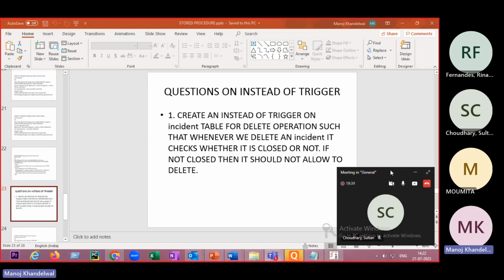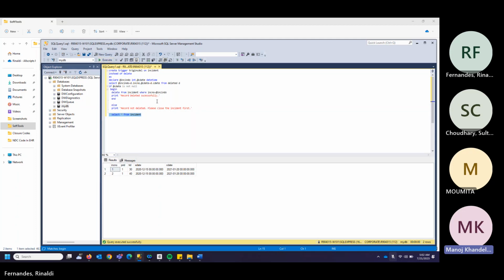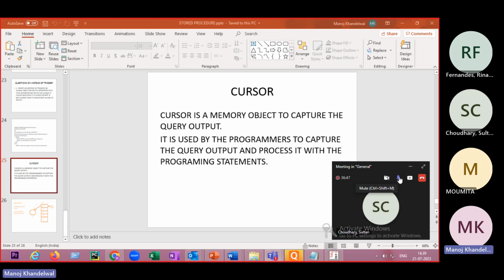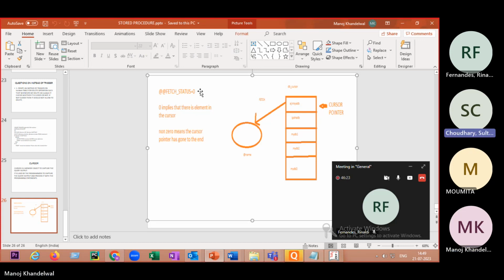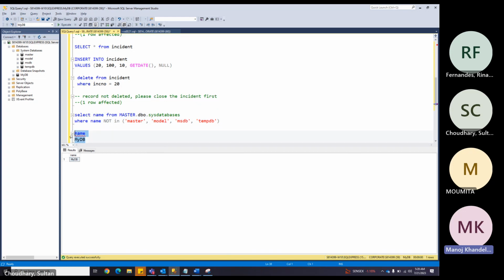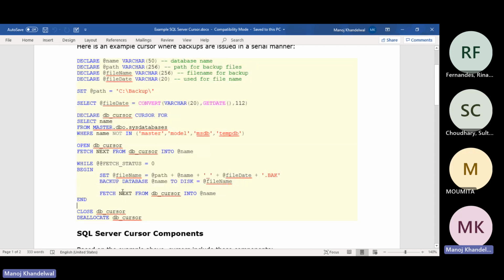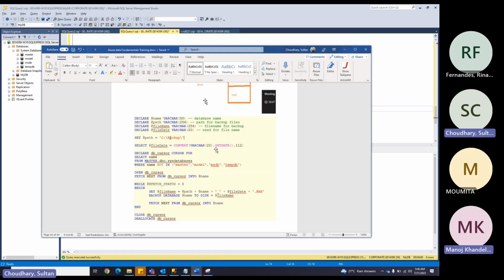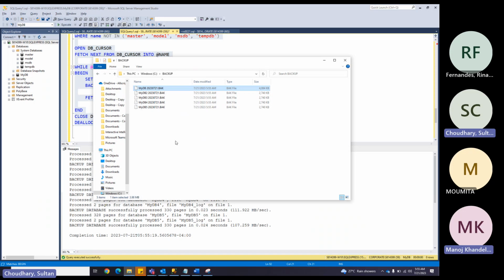Meeting in General 20230721 142004 Meeting Recording LECTURE 15